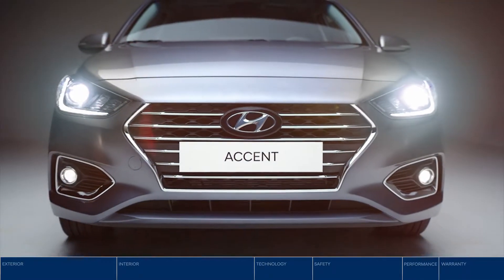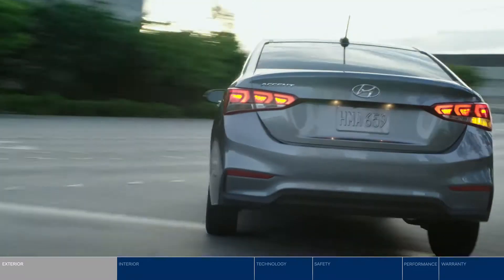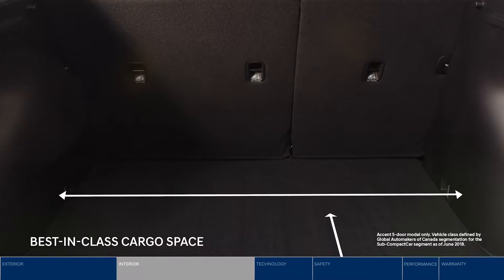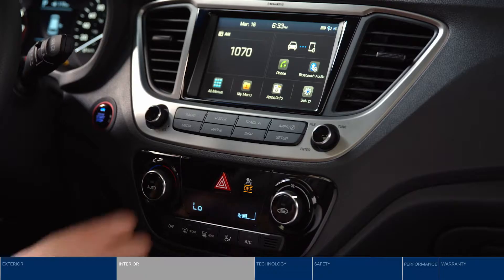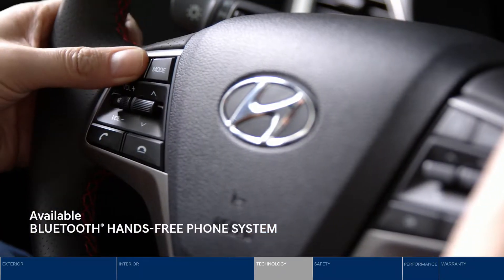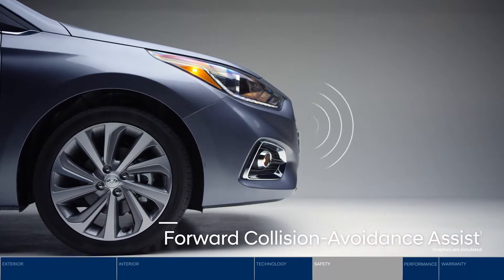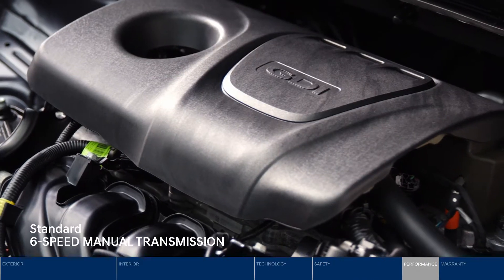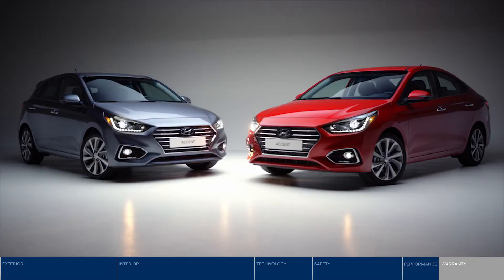The All New 2019 Accent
2019 Hyundai Accent